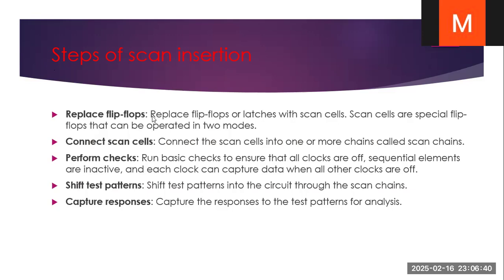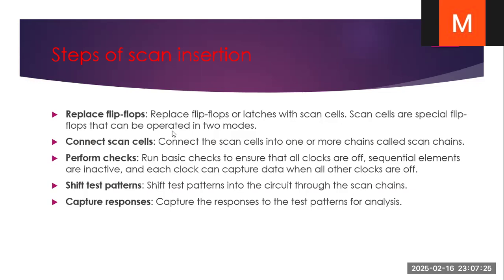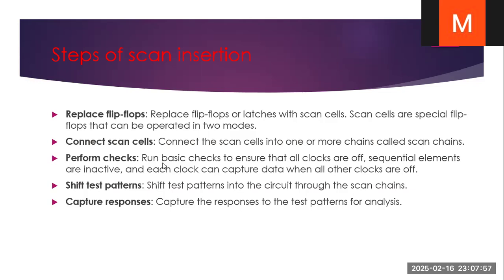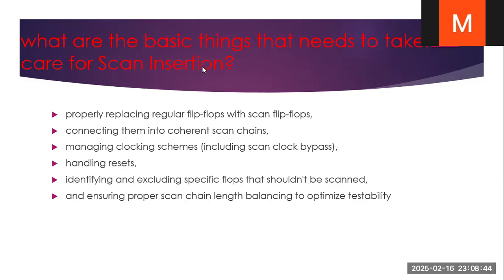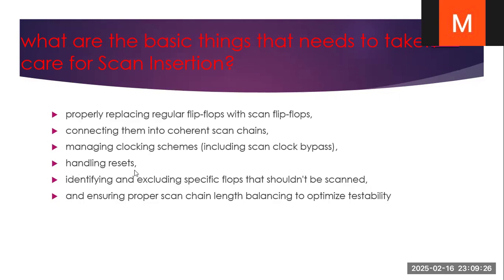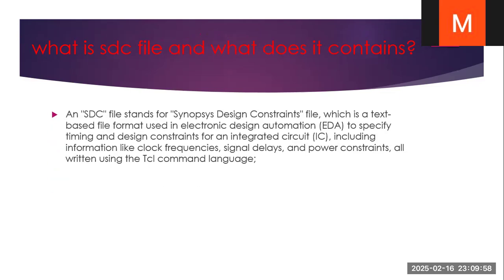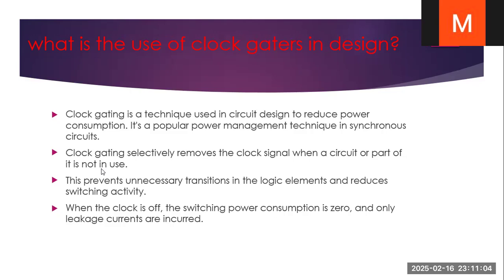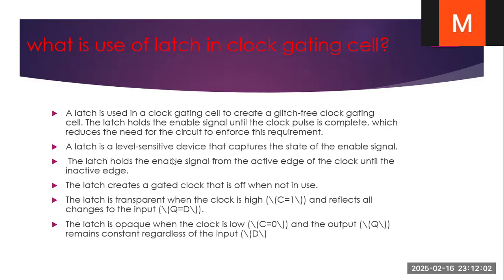vlsi dft interview questions and answers